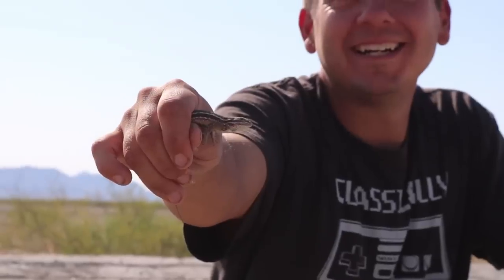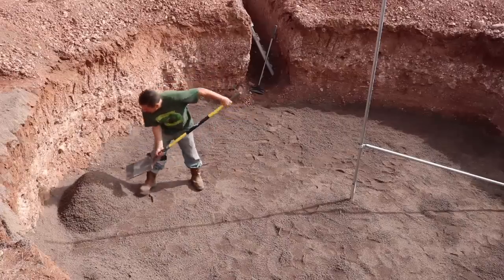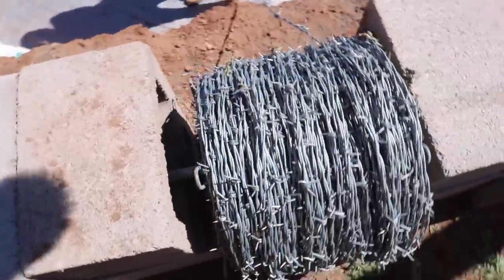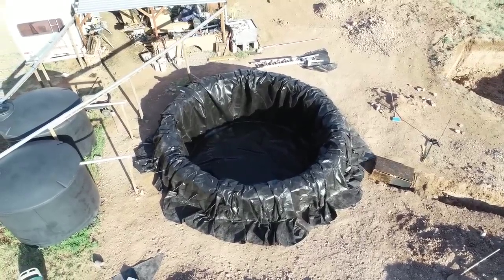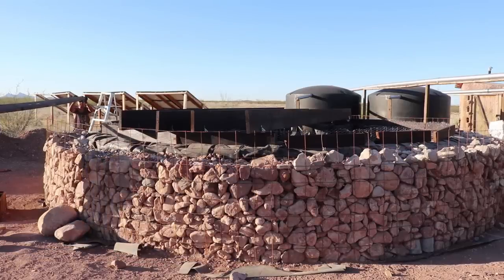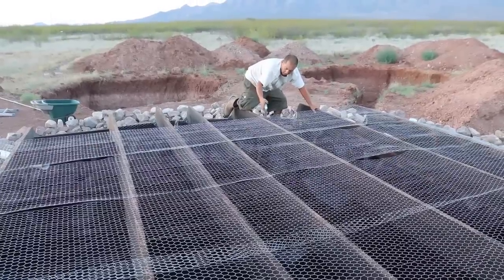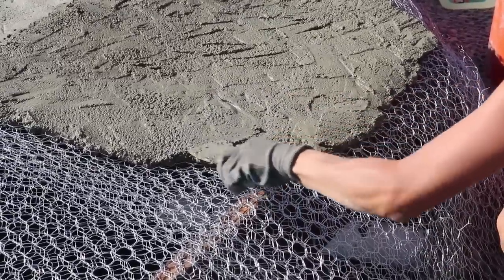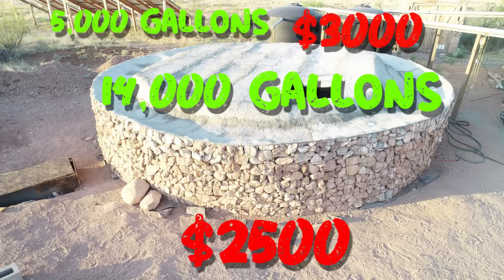THIS Cost $2500 | Total Cost And Materials For Our Earthbag Rainwater Harvesting Cistern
We Saved Thousands $$ | Total Cost And Materials For Our Earthbag Rainwater Harvesting Cistern
Some of the big questions we've been getting is what are the costs associated with your off-grid earthbag rainwater harvesting cistern and is it worth the time? We're going to break down all the materials, costs, and time. You decide if this is something you want to do, or if maybe buying something is better.